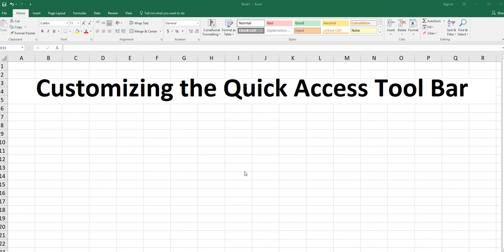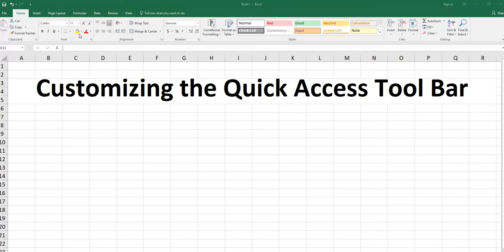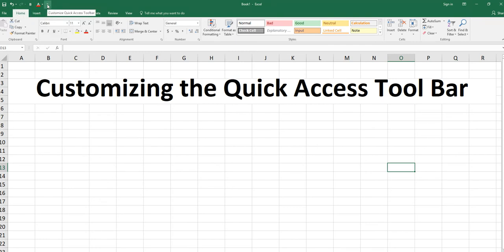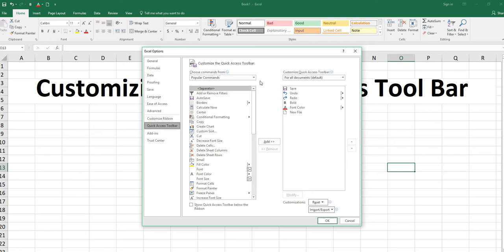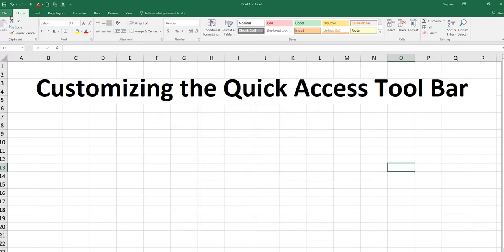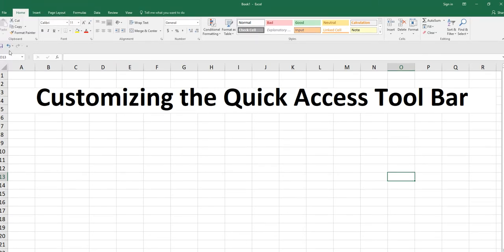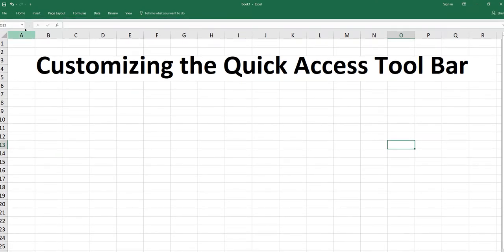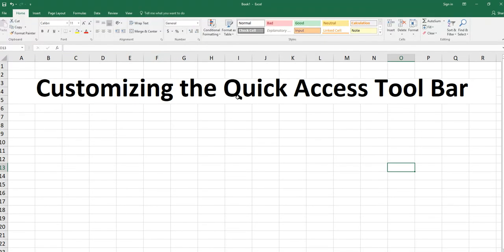MS Excel Customizing the Quick Access Toolbar